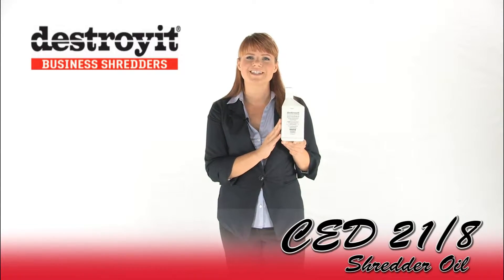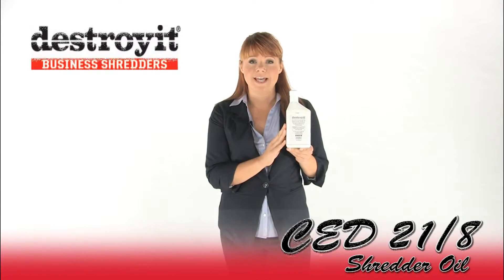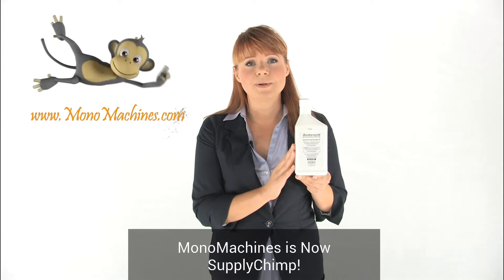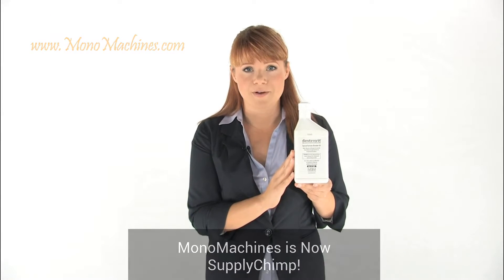Destroyit CED21/8 Shredder Oil